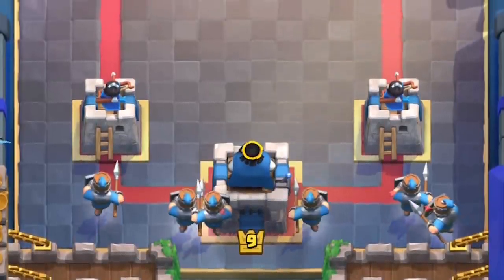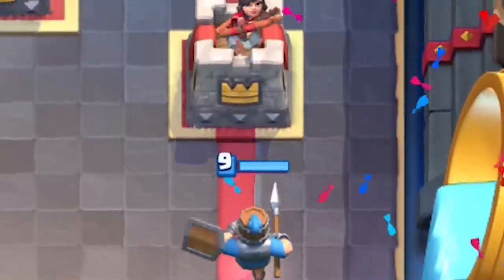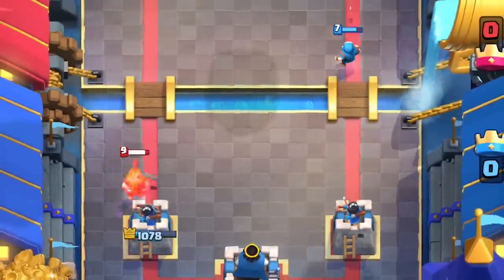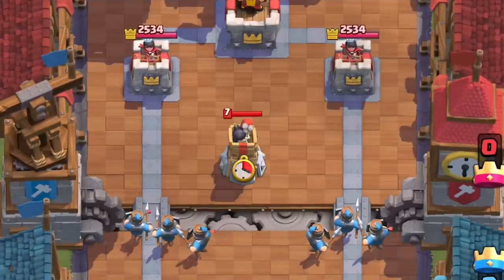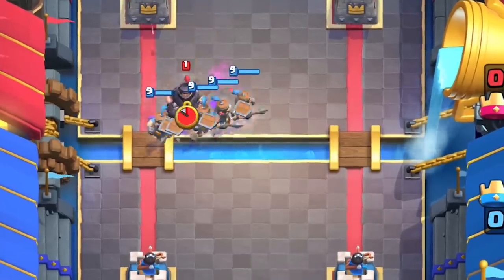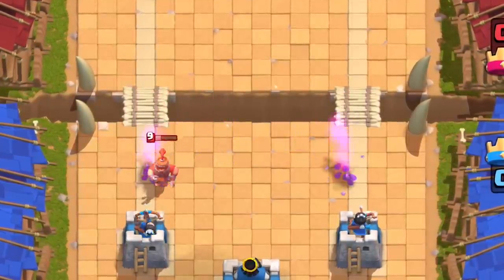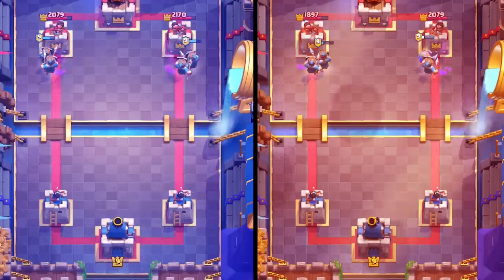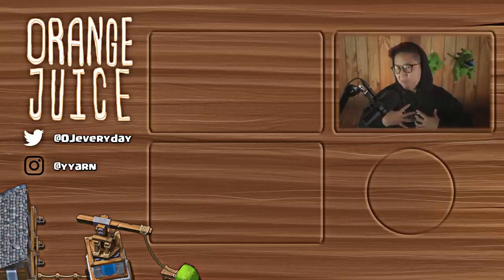How to Counter Royal Recruits | Clash Royale 🍊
How to use Royal Recruits? Put them down and win. There's limited tech tips for Royal Recruits since there aren't many deploy options. The problem is learning how to counter them. They will need a nerf VERY soon.